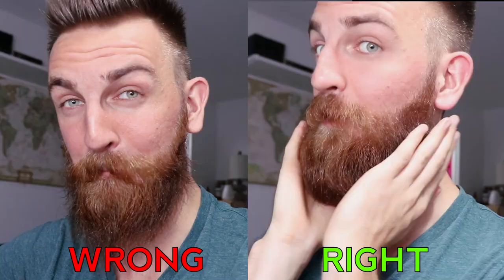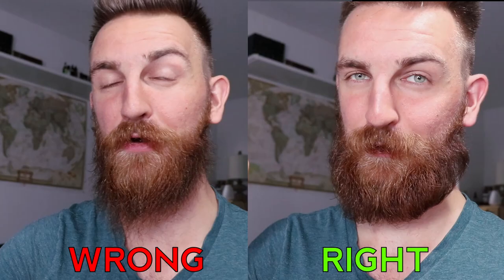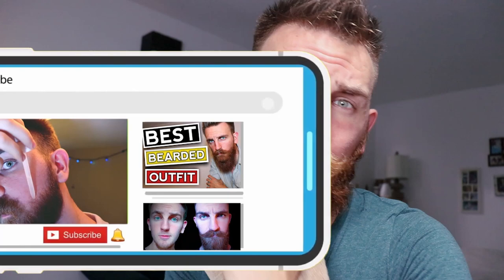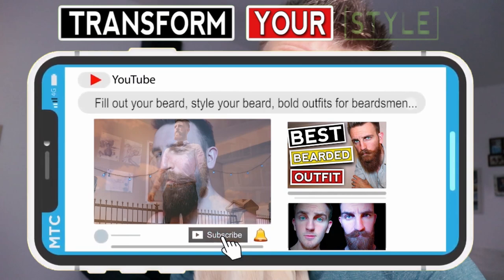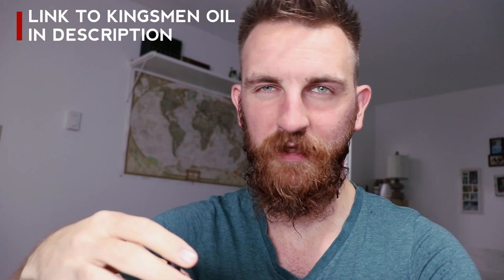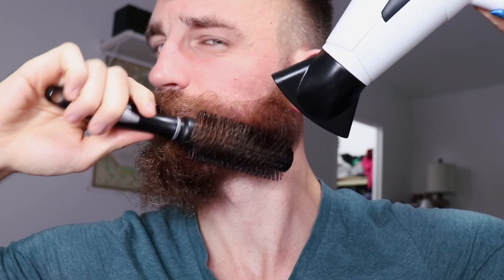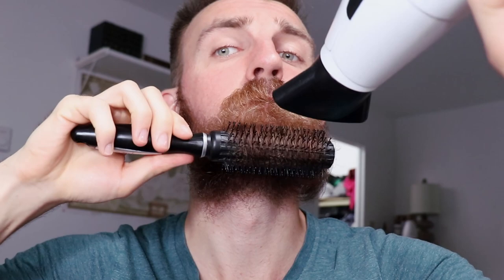How to Tuck your Beard Under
Get a thicker beard by tucking your beard under.

➣Wide Tooth Comb for Detangling
➣Blow Dryer (same brand)

🔵JOIN OUR FB COMMUNITY - Beards, Barbells & Banter🔵
Support community for men that want to talk beards, fitness, minoxidil, self-improvement and anything else they desire.

🔴JOIN THE BEARD TRENDS FB GROUP!🔴
A community for beard product enthusiasts & reviewers!

➣Every month, we the Beard Trend Reviewers (Faithfully Bearded, Beards & Banjos, BeardTasticReviews, BeardyVlogger & I) review one company in depth -- offering 5 unboxings, 5 reviews, an ultimate livestream & more!

🔦Primary Lighting
🚥Secondary Lighting
🎬Video Editing Software
🎹Music Editing Software

You made it to the bottom, traveler! Huzzah! So proud of you 💛💚❤